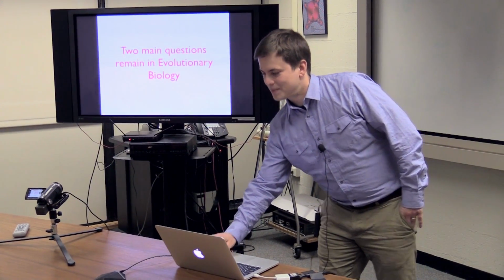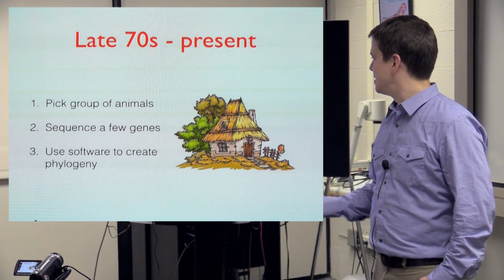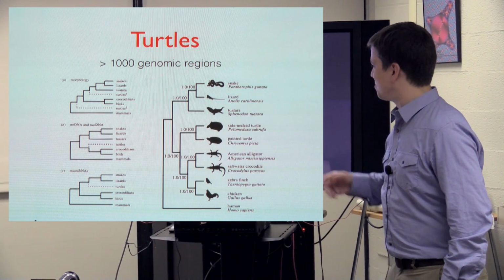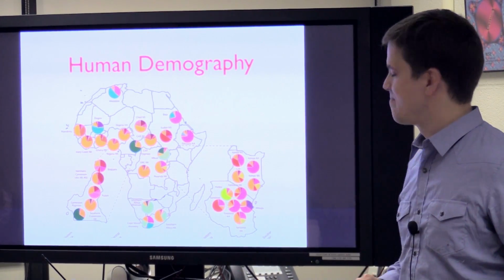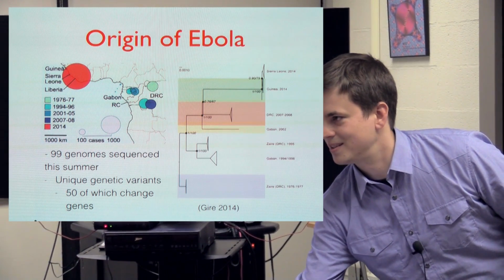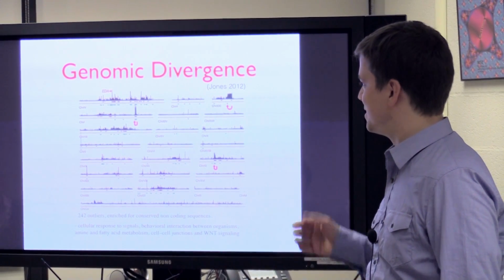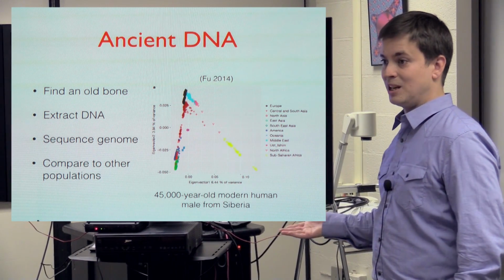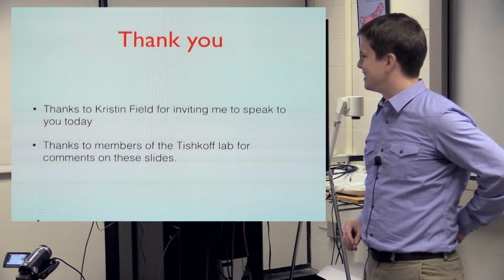What Can We Learn about EVOLUTION from GENOMES? (October 28, 2014)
Speaker: Dr. Nicholas Crawford, a Post Doctoral Fellow in Dr. Sarah Tishkoff’s lab at the University of Pennsylvania and Research Associate at the California Academy of Sciences.

This workshop will provide introductory material on genomics and evolution.  The speaker will highlight key concepts in how genome sequences are being used to address fundamental questions in evolutionary biology. This workshop will help you and your students understand things like:

- How genomes are helping delineate the relationships among vertebrates
- How genomes can be searched for evidence of natural selection
- What genomes can tell us about adaptation and speciation
- What genomes reveal about the origin of modern humans